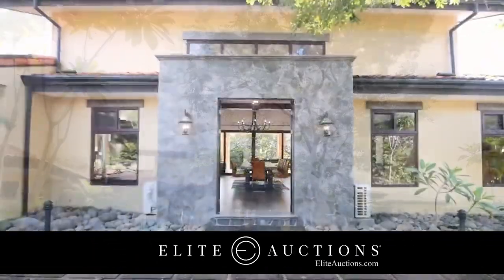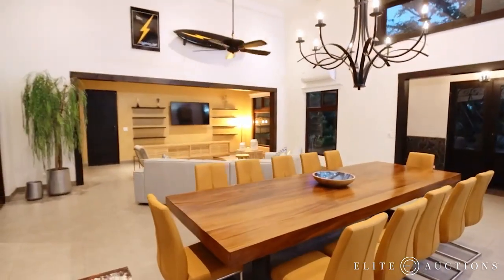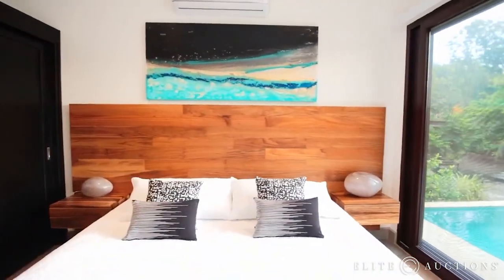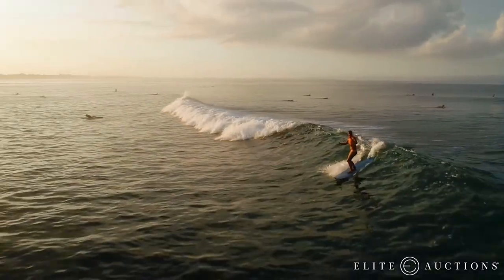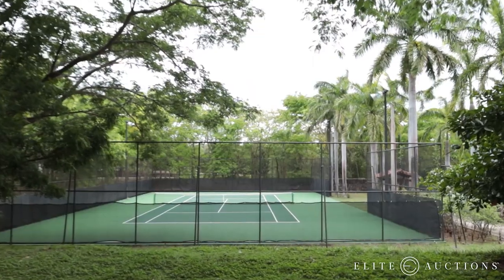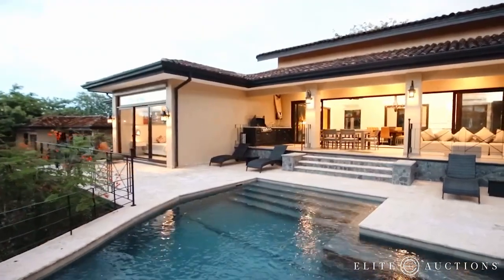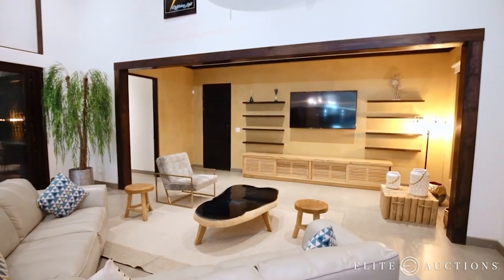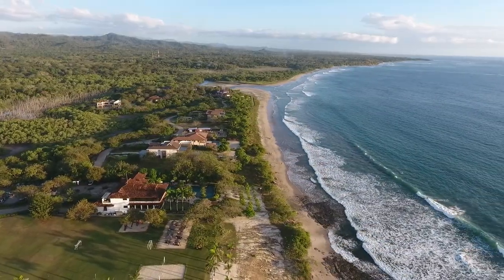Casa Leon At Playa Avellanas, Costa Rica | Real Estate Auction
A seaside jewel basking in the sun on the shore of the vast, deep-blue Pacific, Casa Leon is located in the exclusive beachfront community of Avellanas and occupies a half-acre lot only steps from the gorgeous sands of Playa Avellanas, in Hacienda Pinilla.

The online auction of Casa Leon represents an extraordinary opportunity: Availability of existing luxury property here is extremely rare, and practically impossible to replicate with new construction due to the prohibitive expense and endless legalities of building on the beach. Perhaps a once-in-a-lifetime opportunity, Casa Leon is going to the highest bidder on auction day, regardless of price, June 12.

Hacienda Pinilla is an exclusive beach and golf resort encompassing 4,500 acres of ranch property and located about 20 minutes away from Playa Tamarindo. Hacienda Pinilla offers three miles of pristine, turquoise water, white-sand beaches, multiple gated communities, a beachfront beach club with wellness and fitness facilities, many dining options, riding stables, hiking and biking trails, tennis courts, an 18-hole championship golf course, and so much more.

This magnificent beach home features an open floor plan concept, accommodating the living room and gourmet kitchen area perfectly by placing the beautiful, large hardwood dining table in the middle of these two areas. Its new owner will enjoy relaxing on the outdoor terrace and sundeck, and in the pristine freeform pool with BBQ grill area.

The kitchen features all stainless-steel appliances and wonderful high-end finishes all throughout, such as a convenient granite bar and custom wood cabinetry.

Casa Leaon offers eight bedrooms and eight bathrooms, while the guest house provides an additional two bedrooms and 2 bathrooms. Being offered for auction fully furnished for VRBO and rental income; there are very positive guest reviews online, and a return clientele.

Just imagine waking up to the Pacific Ocean surf just steps from your luxurious, spa-like bedroom. You’ll hear the howler monkeys, parrots, and toucans in the distance.

Welcome to Casa Leon, located just a few short steps from the beach in an incredibly exclusive, gated, oceanfront community on one of the most popular beaches in the country, Avellanas Beach.

In addition, its new owner (the winning bidder) will have access to the very exclusive, very private beach club at Hacienda Pinilla.

This famous upscale beach club offers an amazing oceanfront restaurant serving Costa Rican favorites, an enormous infinity-edge pool, fitness and wellness centers, spa, and of course, an oceanfront bar, where you can just relax and take in the sunset with your favorite tropical cocktail.

The property sits beside flawless white sands and a tidal estuary, next to the Pacific. With more than five world-class surf breaks here, thrill-seekers will be well rewarded for their skill (or bravery), while there’s ample calm water and tidal pools inshore for children and the less adventurous.

Casa Leon is conveniently located just 15 minutes from the popular resort town of Tamarindo, offering shopping, vibrant nightlife, restaurants, and more.

Don’t miss out on your chance to bid and win this extraordinary property and the lifestyle that comes with it. Register to bid online by auction day, June 12, 2021.